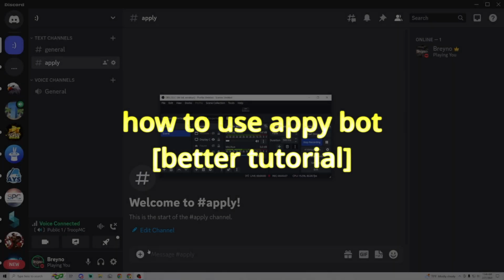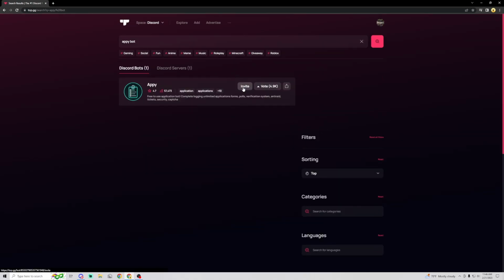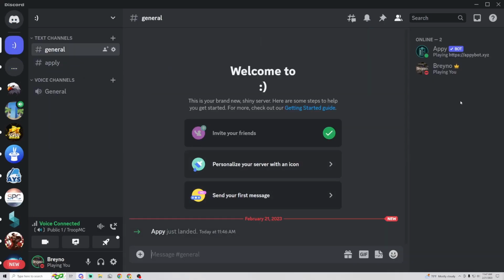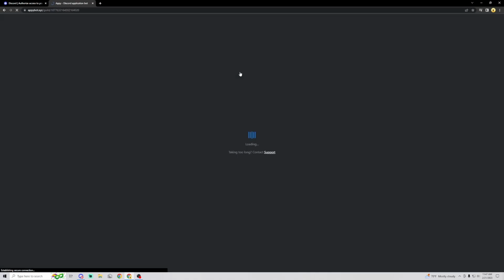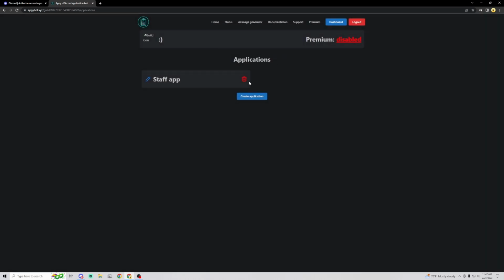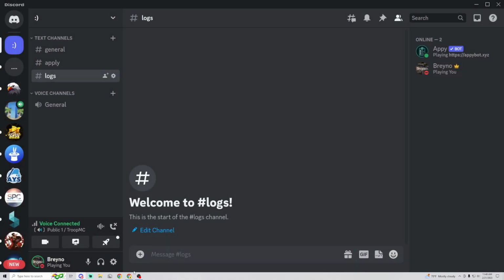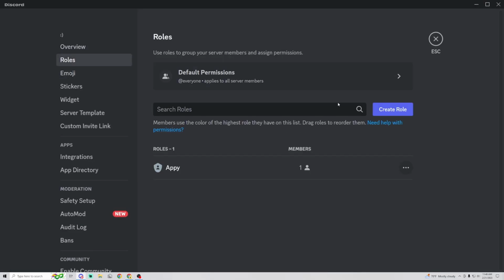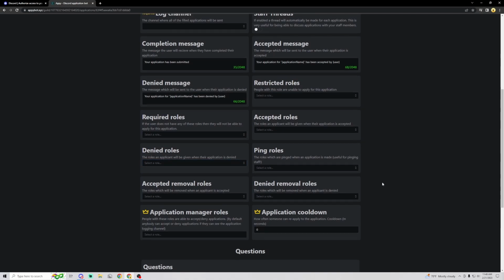How to SETUP, APPLY, AND USE Appy Bot! [Better Version]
This is the better version of my viral video, that was my first upload on my channel; so with much request I wanted to make a better one.